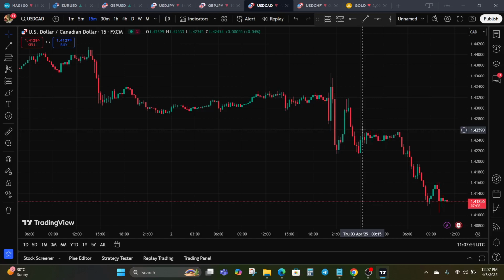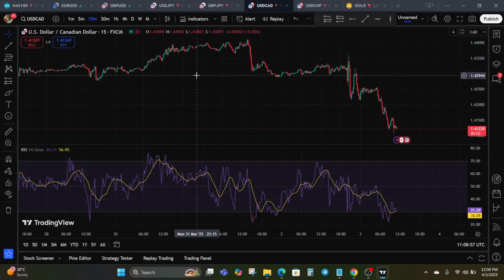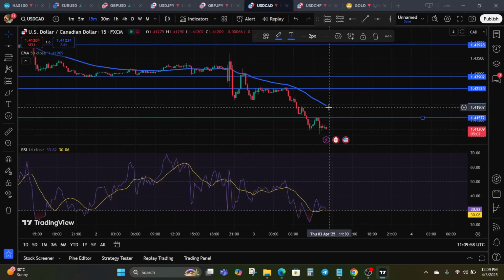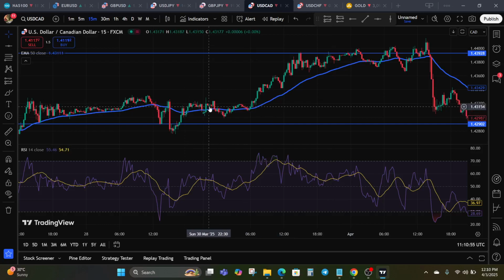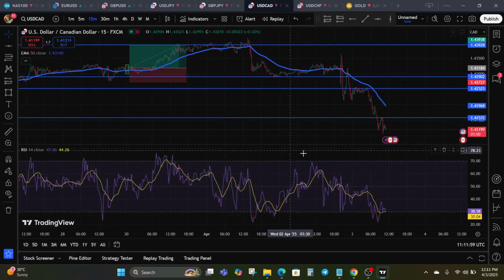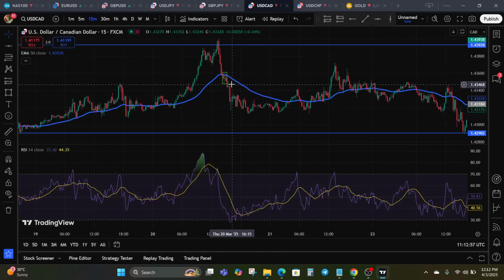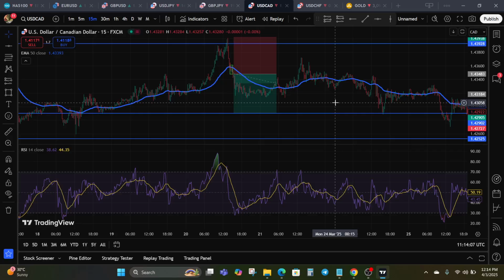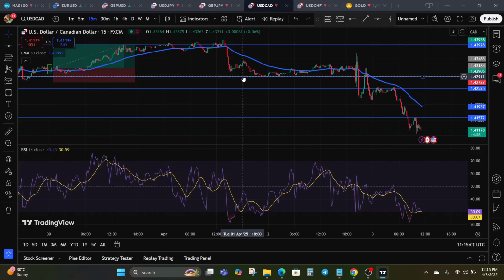Best 15-Minute RSI Strategy – Spot High-Accuracy Setups With This Incredibly Simple Method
The 15-minute RSI strategy is a game-changer for traders looking for a reliable way to identify strong trade setups. The Relative Strength Index (RSI) is one of the most popular indicators for spotting overbought and oversold conditions, but when combined with the right confluences, it becomes a powerful tool for making precise trading decisions.

In this video, we break down the best 15-minute RSI strategy, explaining how to set it up, when to enter and exit trades, and how to avoid common mistakes. This strategy works across forex, stocks, and crypto, making it a versatile addition to any trader’s playbook.

What You’ll Learn in This Video:
✅ How the RSI works and why it’s effective on the 15-minute chart.
✅ The best RSI settings for increased accuracy.
✅ A step-by-step guide to entry and exit rules.
✅ How to use price action and moving averages for better confirmation.
✅ Risk management tips to ensure consistent execution.

This strategy is perfect for traders who prefer a balance between scalping and intraday trading.